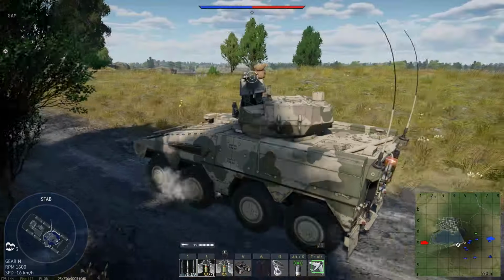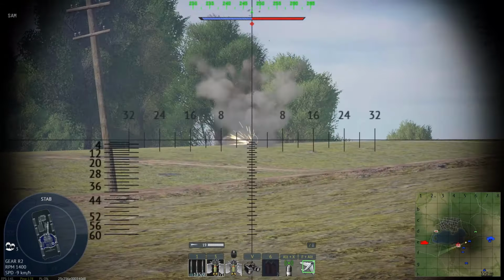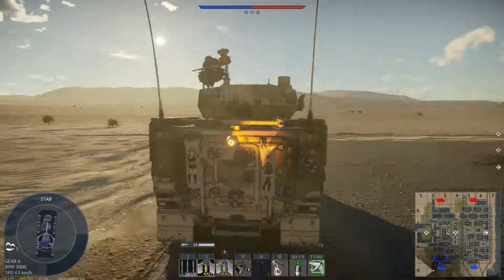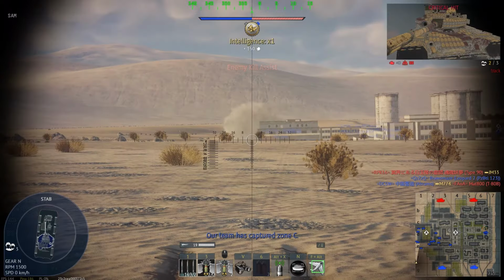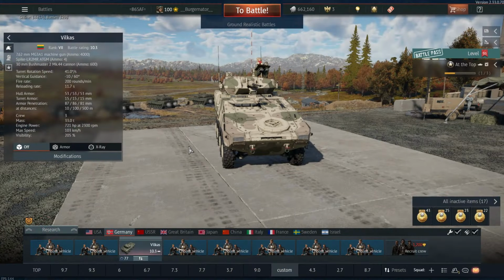Should you buy the Vilkas?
Playing the vilkas, so you don't have to.

My Squadron, feel free to join if you are local and lekker.